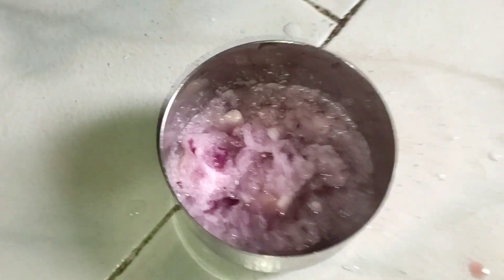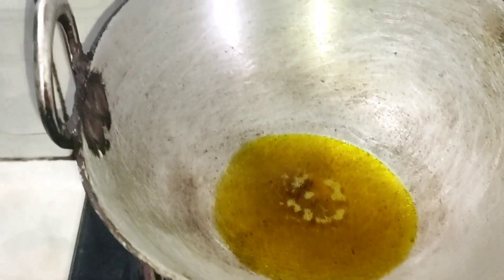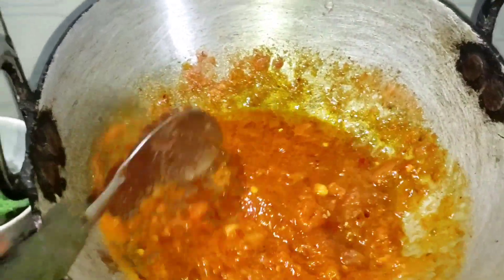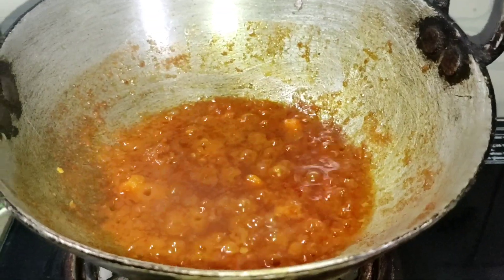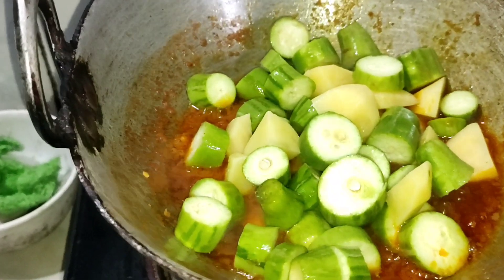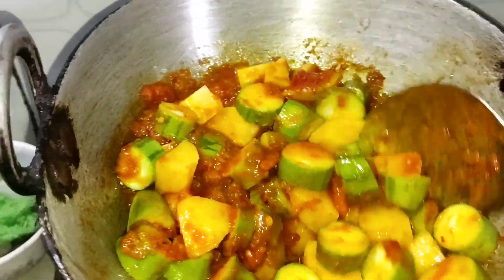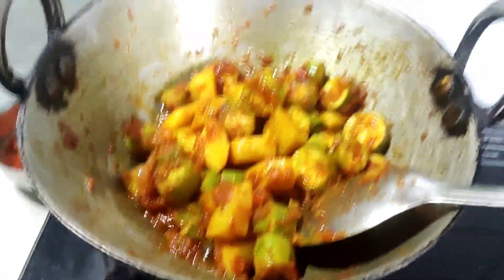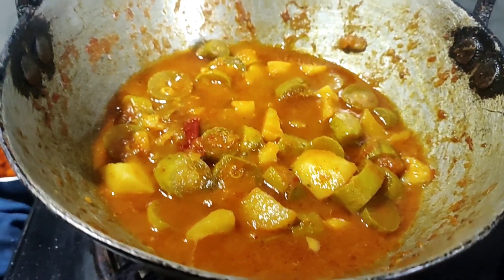Potol unique Recipe😋